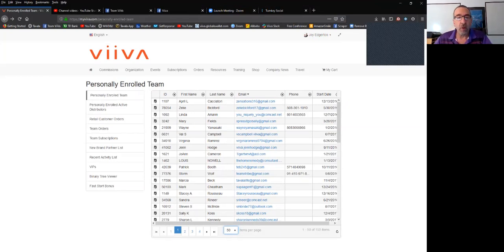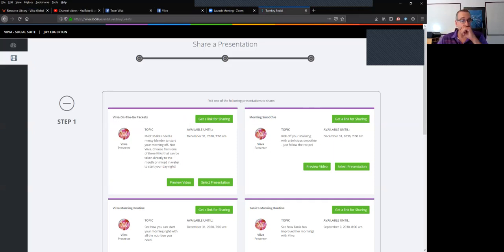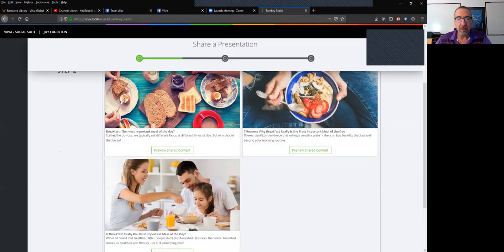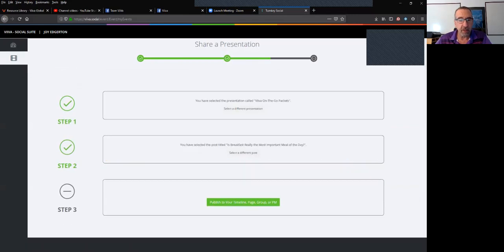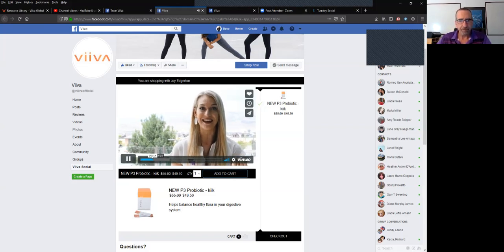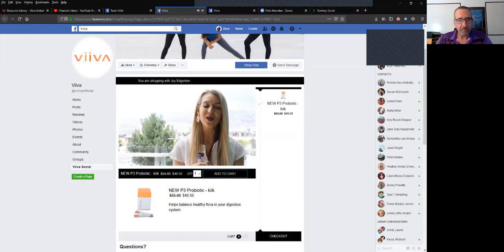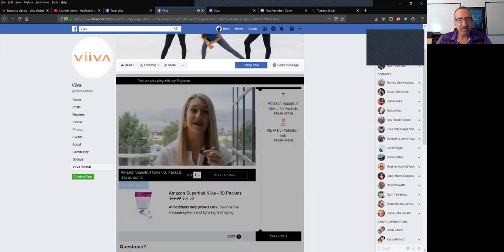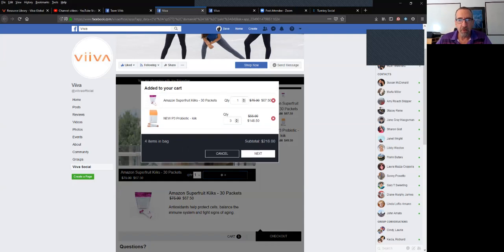The New TurnKey Social from Viiva - Quick tutorial on how to start using it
Welcome to Our ViiVa Team

Independent Members of ViiVa

Any product testimonials are personal experiences of those sharing. These Statements have not been reviewed by the FDA.   Please check with your medical professional before starting any supplements or workout program.